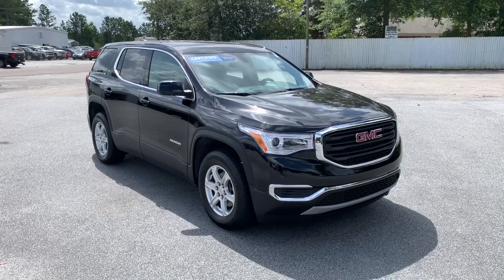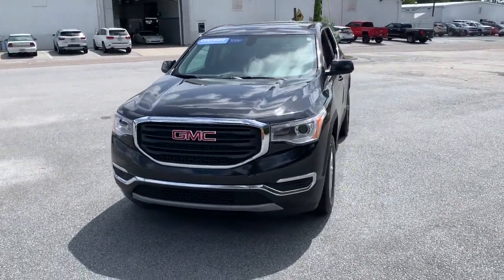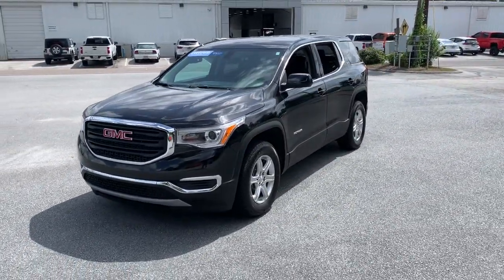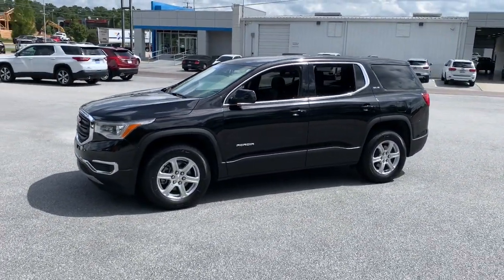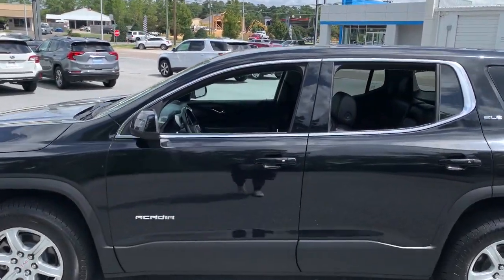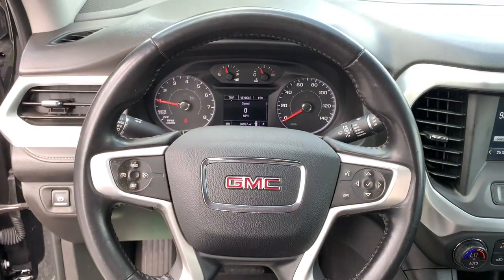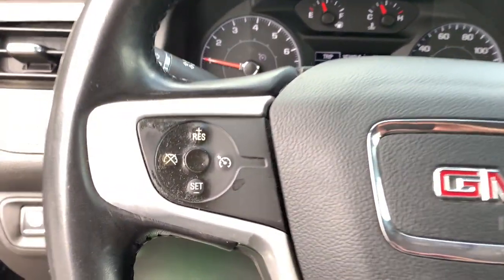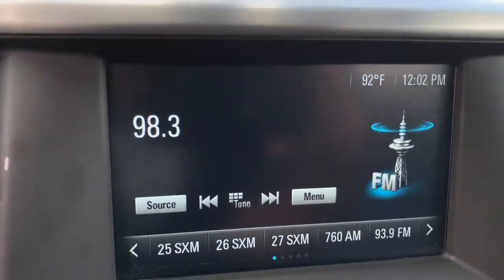2019 GMC Acadia Augusta GA, Aiken, SC, Grovetown GA, Evans GA, North Augusta SC 6123GM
Ebony Twilight Metallic Used 2019 GMC Acadia available at Master Automotive. Servicing Augusta, Georgia and Aiken, South Carolina as well as the Grovetown GA, Evans GA, North Augusta SC area.

Master Automotive
3710 Washington Rd

This vehicle is located at Master Chevrolet Cadillac in Aiken, SC! Certified.brbrAcadia SLE-1, 4D Sport Utility, 2.5L 4-Cylinder DGI DOHC VVT, 6-Speed Automatic, FWD, Ebony Twilight Metallic, Jet Black Leather, 3rd row seats: split-bench, 7-Passenger (2-3-2 Seating Configuration), Preferred Equipment Group 3SA. CARFAX One-Owner. 21/26 City/Highway MPGbrbr2019 GMC Acadia SLE-1 2.5L 4-Cylinder DGI DOHC VVT Ebony Twilight MetallicbrbrAt Master, we develop relationships with our customers that last a lifetime. Our motto is After We Sell, We Serve. Since 1937. But it's more than a motto, it's how we do business.- Will Schafer, President - Celebrating 82 Years of Commitment to Customer Service and our Community. A Multi-Generation Family Business - Locally Owned and Operated.